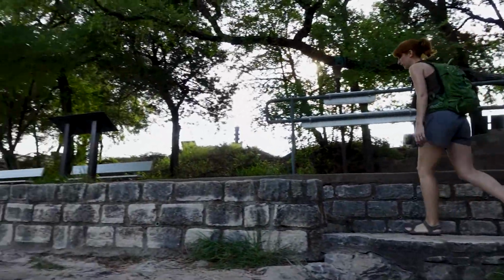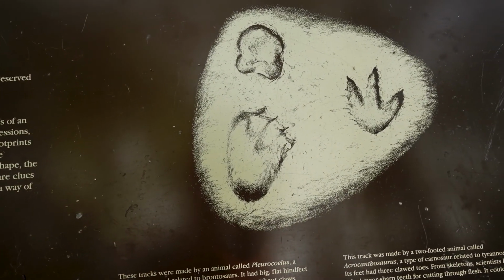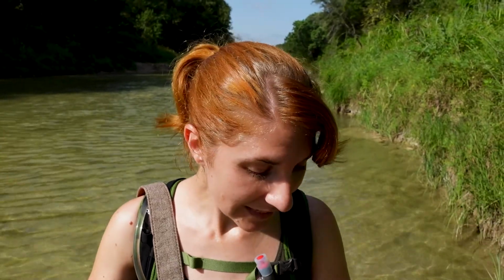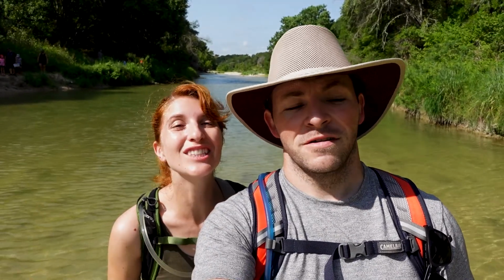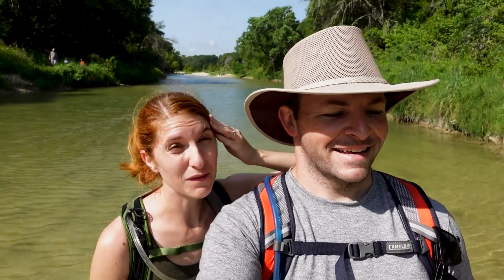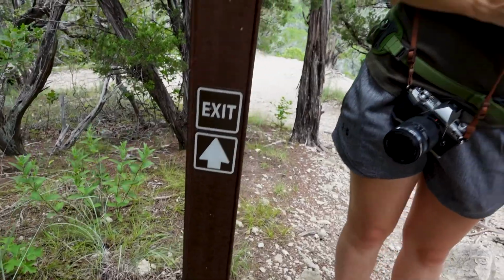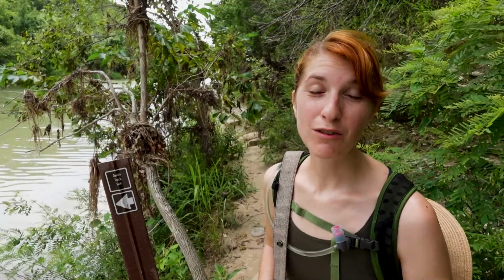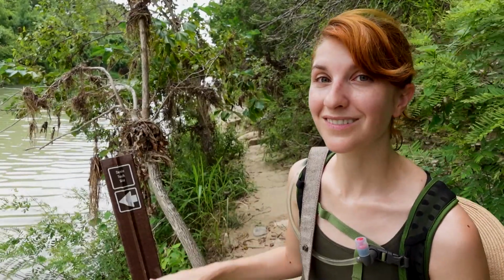Dinosaur Valley State Park - Texas State Park 32/89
Dinosaur Valley State Park was probably the most anticipated park for us. How can you not get excited about seeing real dinosaur tracks? There are quite a few dino tracks to see, a river to cool off and swim in, and plenty of trails to hike or bike. It's a great state park that offers something for everyone!

Vlog 83 |  Filmed 7 August 2021

Love our Texas State Parks Map?

Other music in this vlog:
Wouldn't Miss It For The World by CHPTRS
At Dawn by CHPTRS

Together for 10 years and then married in March 2020, we've had some amazing adventures in the past: a month-long journey from England back to the States, 4 weeks in Ireland, 6 weeks in Scotland, and then another 2 weeks in Ireland. We're in the process of documenting all of those trips, day by day, on our blog. After the joy of sharing those trips with friends and family, we've decided to take you along for all of our future trips! Here's to more travel​​​​​​​​​​​​​ in the years to come!
Cheers,
Lydia and Billy